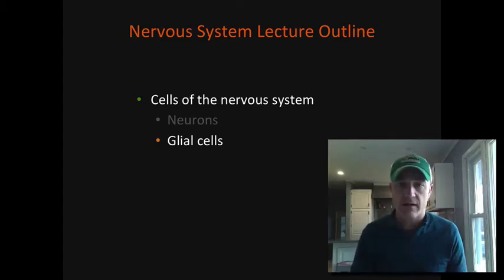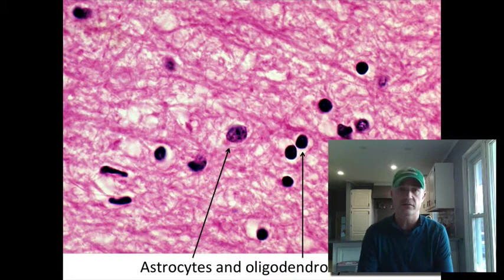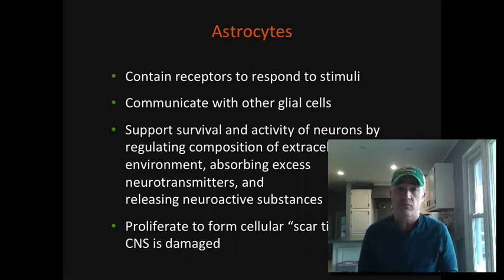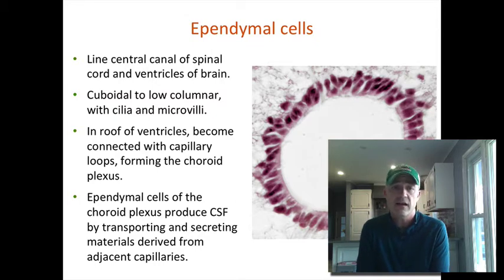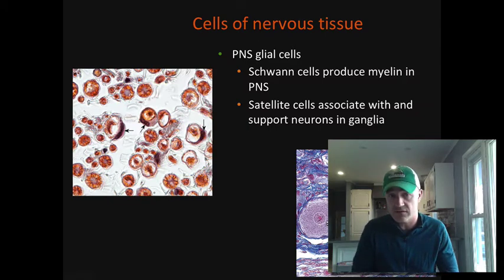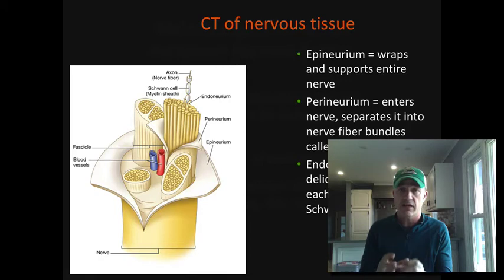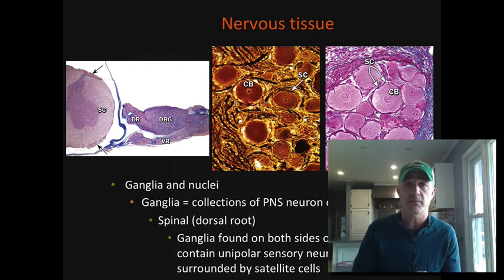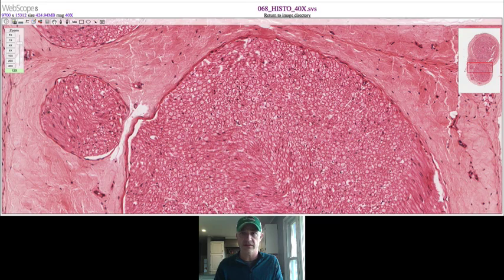Neuroglia cells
Support cells of the nervous system